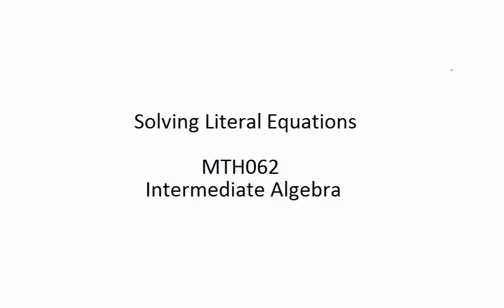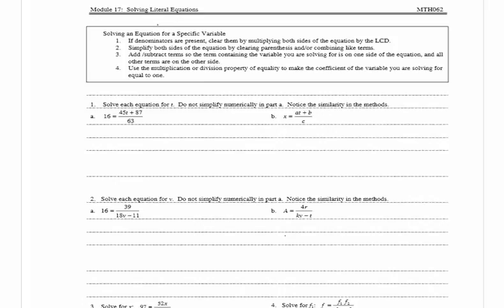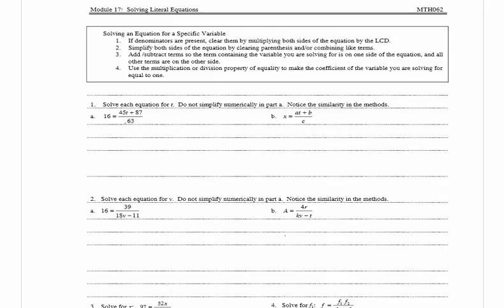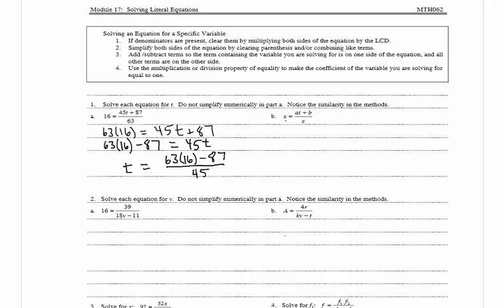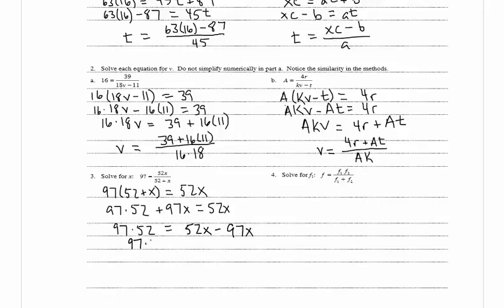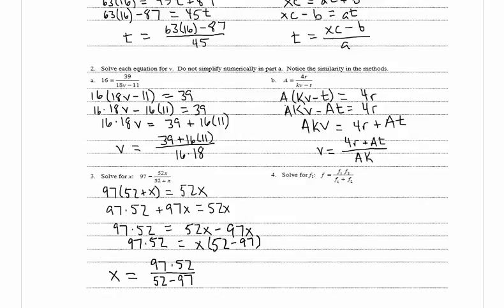solving literal equations module17 mth 061